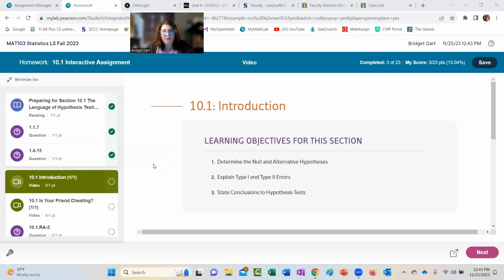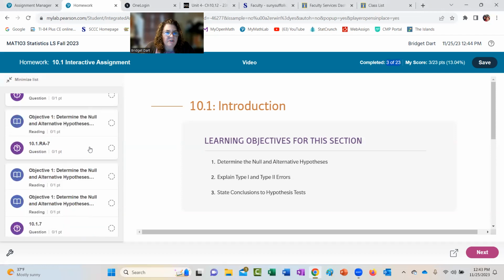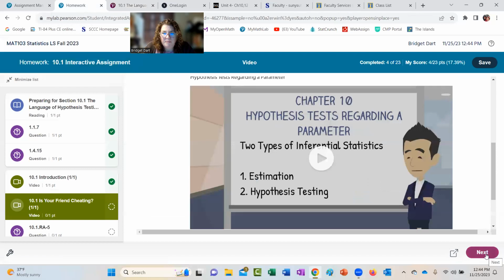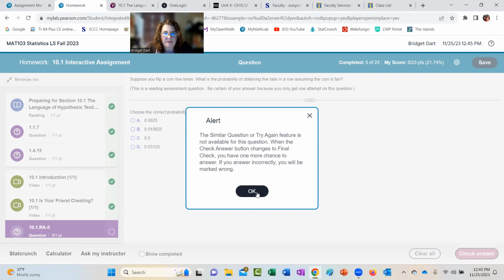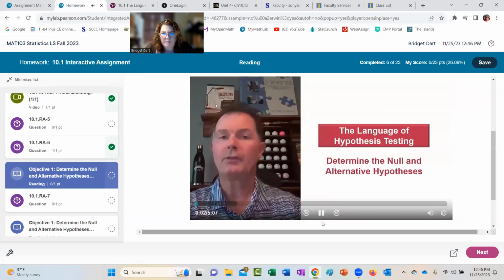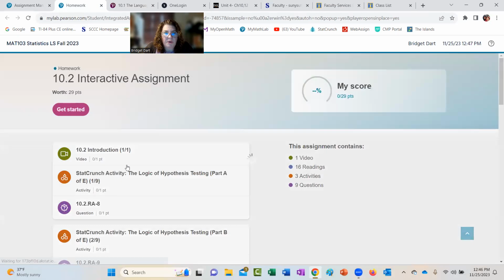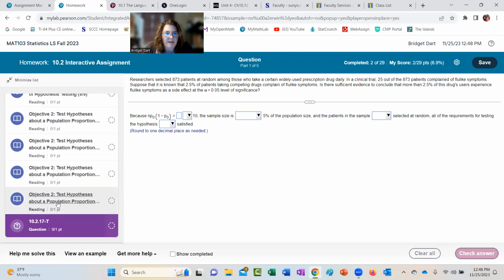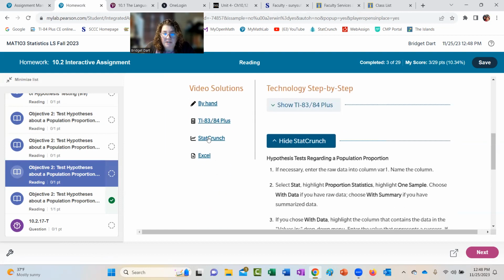MAT103 Online Navigating IA 3e